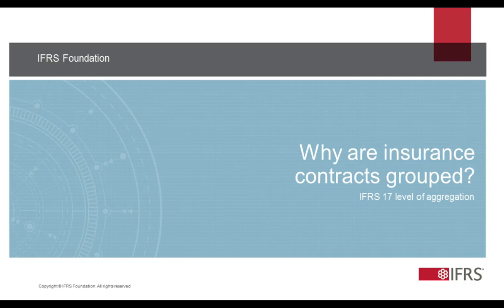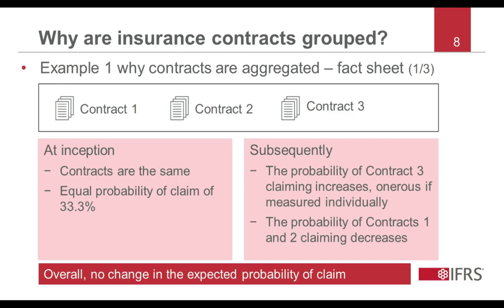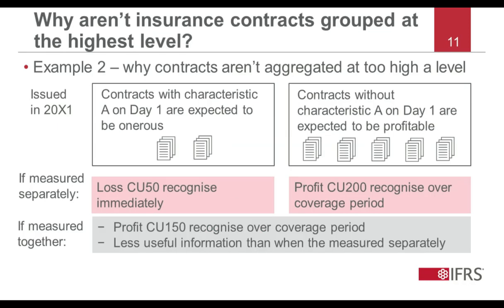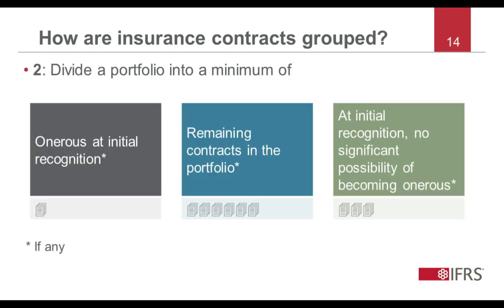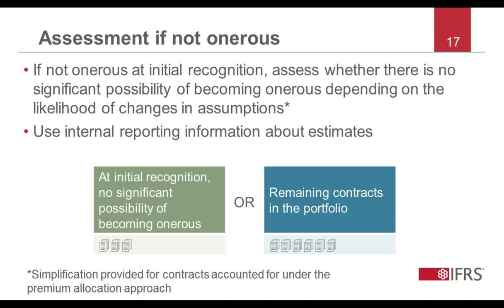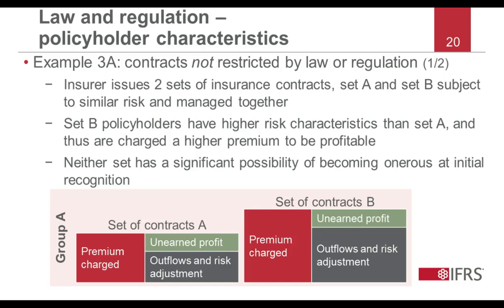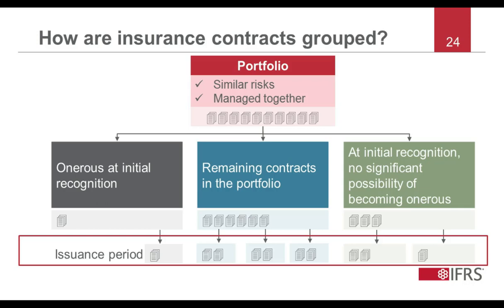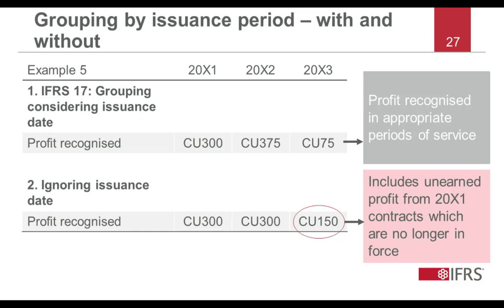IFRS 17 Core requirements: Level of aggregation [Part 1 of 2]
In part 1 of this double-bill we look at why and how insurance contracts are grouped. In part 2 we discuss recognition, derecognition and disclosures.

This webcast is part of a series provided by the International Accounting Standards Board to support the implementation of IFRS 17.